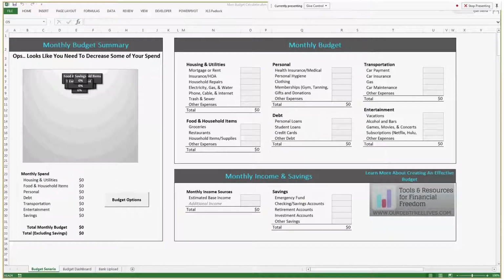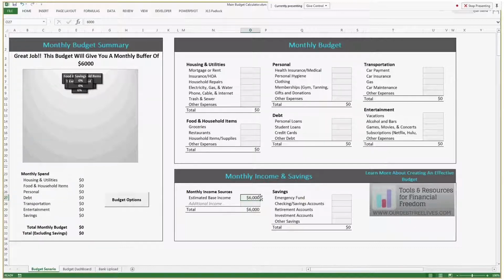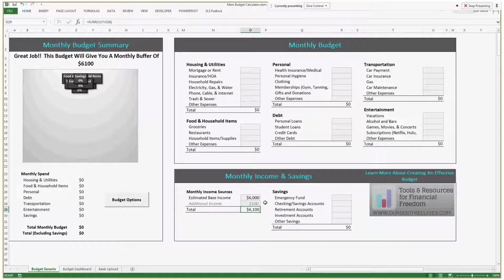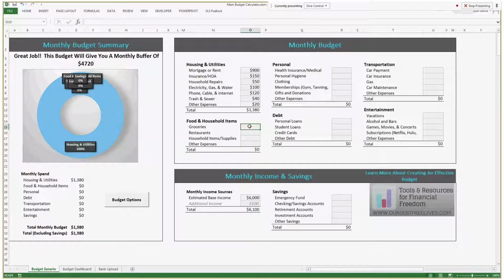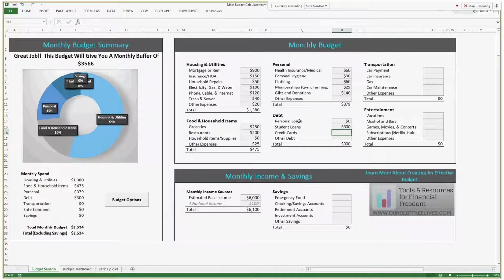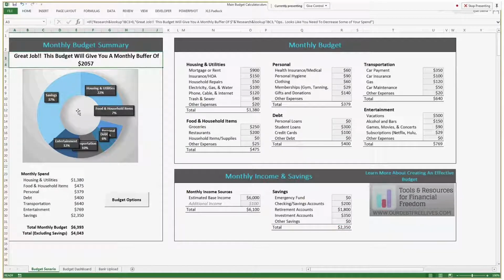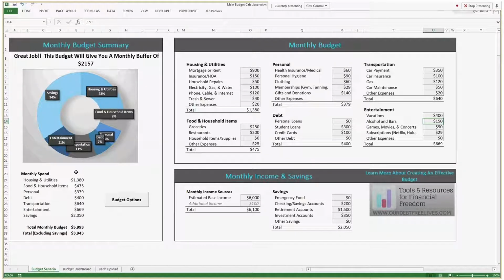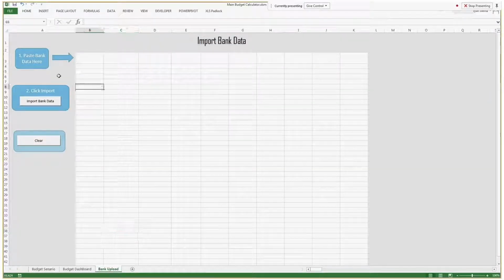How To Create A Budget On Excel Spreadsheet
Quickly create an excel based monthly budget using our excel budget worksheet.  Creating a budget is easy with our simple budget worksheet.
 - Author: Ryan, MBA, B.B.A. Finance -